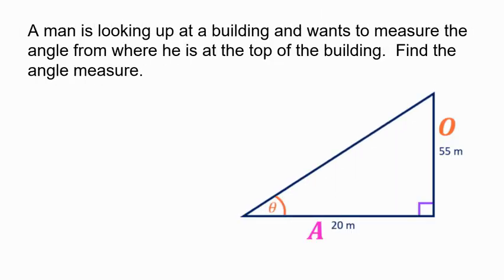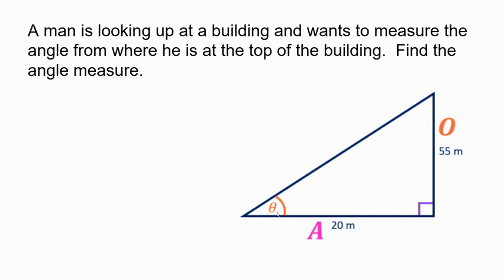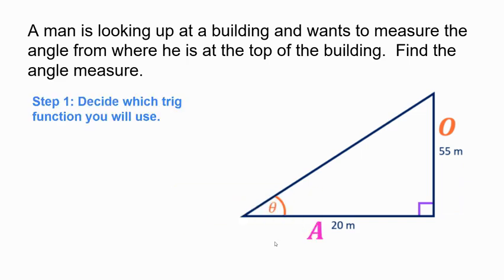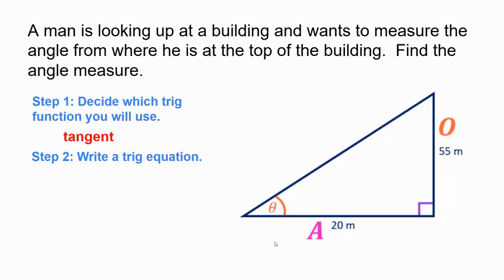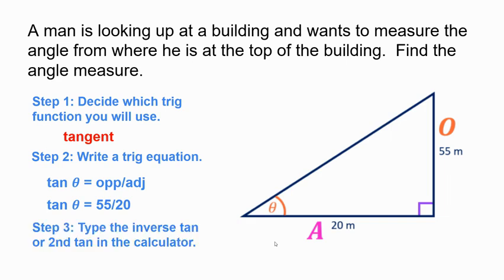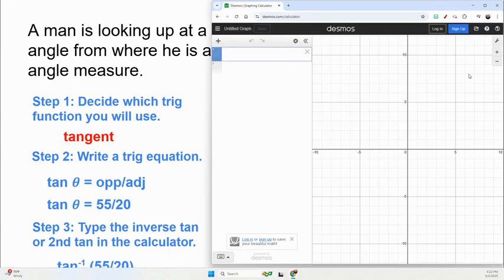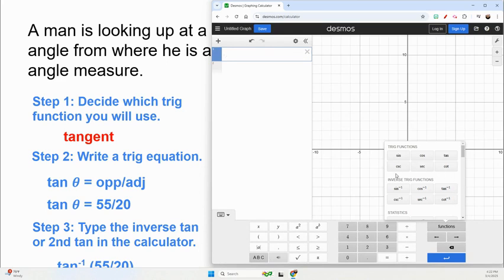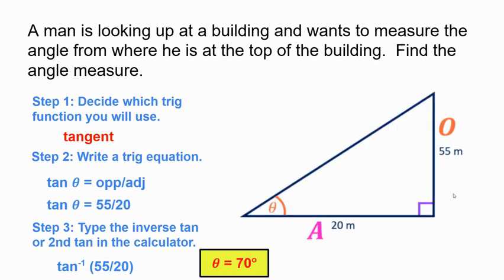Using Inverse Trig to Solve for Missing Angle | CA Geom 4B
Come explore how to use inverse trig functions to solve for a missing angle.  I made this video to support my students in Connections Academy Geometry B Unit 4.